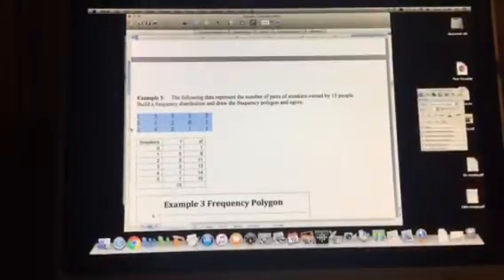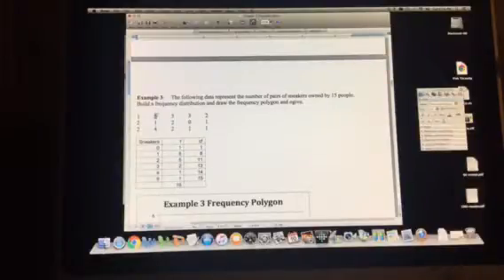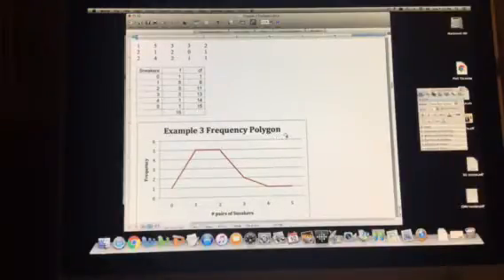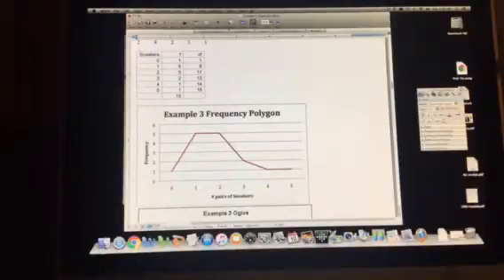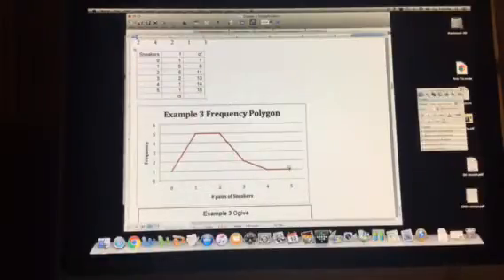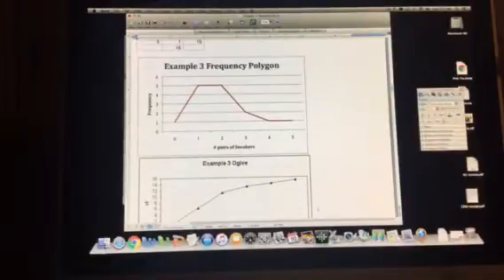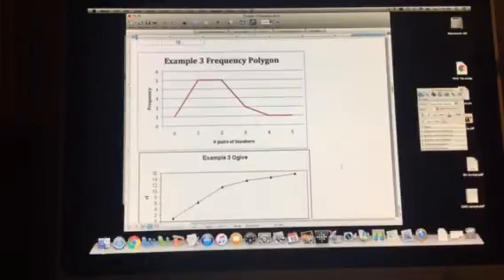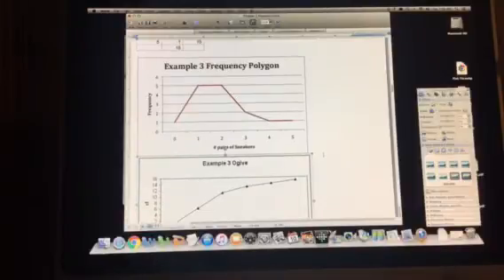Ungrouped Frequency Distributions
From CM 220 Class Notes and Examples - Chapter 2 Example 3